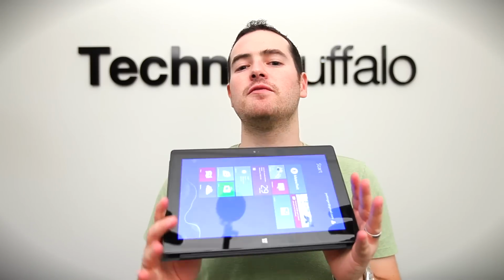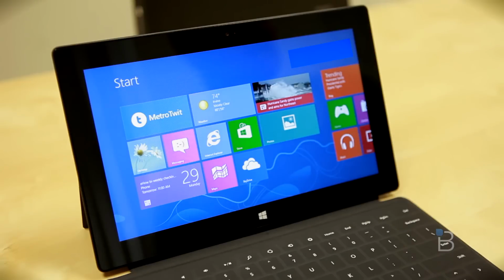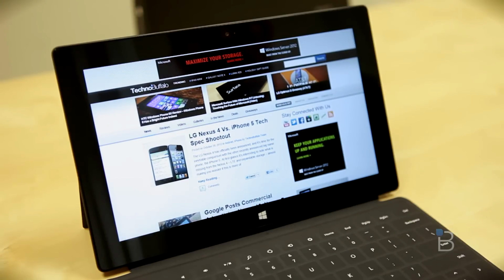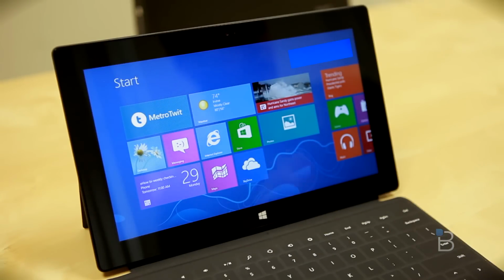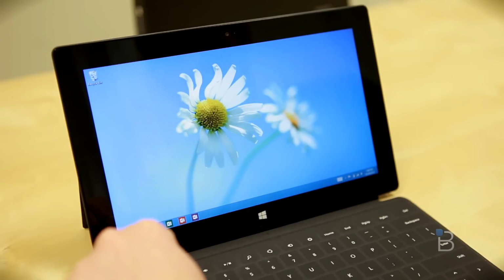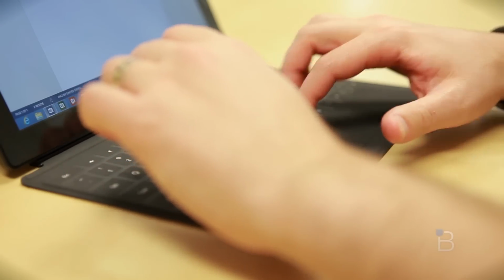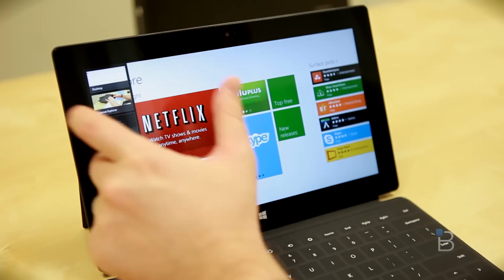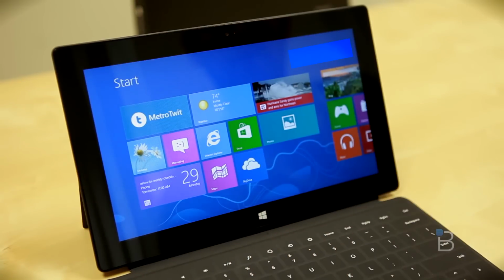Microsoft Surface - Windows RT Tour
Microsoft Surface RT with Windows RT Tour

Taking a look at the Surface RT version of Microsoft's new Surface tablet. How does Windows RT compare to iOS? How does the Surface compare to the iPad?

For years, Microsoft has cast a brooding shadow among the tech elite. But the company, content to ride out Xbox and PC success, seemed to rest on its laurels as the smartphone and tablet market took hold. And then came the Surface, a completely fresh vision of new OS combined with expertly crafted hardware. It was completely surprising, but showed that the Microsoft guard still had some inventiveness tucked beneath its Redmond perch. Suddenly, it seemed, Microsoft had leapfrogged the continuously drab — iteration after iteration after iteration — tablet market. And here we are. We still contend the company has an almost insurmountable task of explaining Windows 8, Windows Phone 8, and Windows RT. But the potential trumps any nagging doubts.